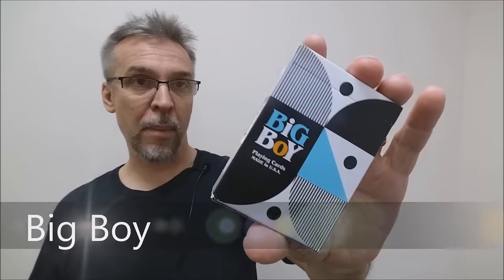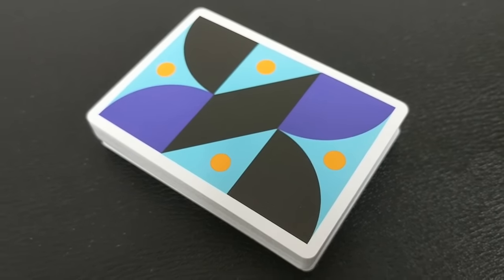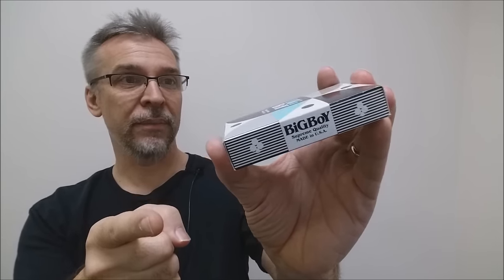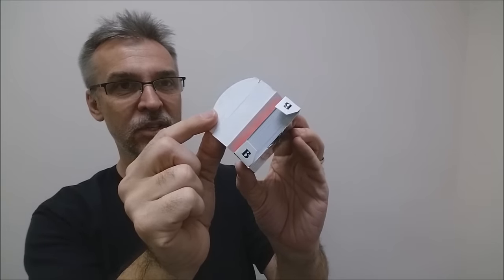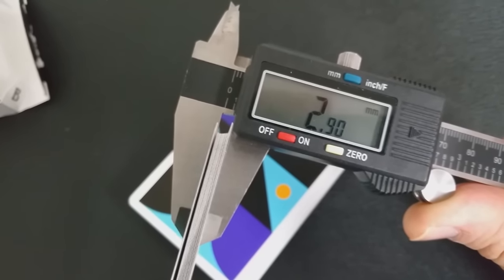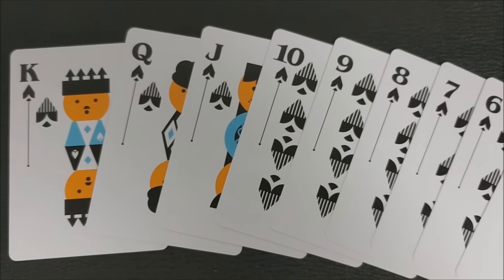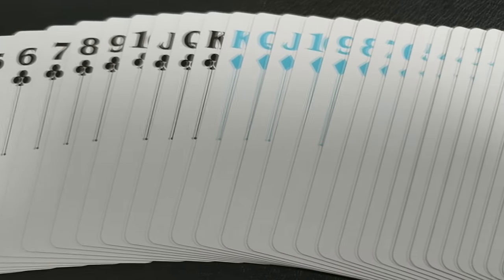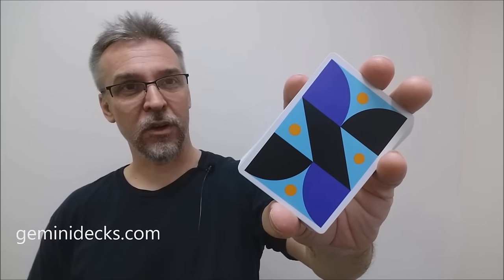Deck Review - Big Boy No. 1 Playing Cards by Gemini Decks